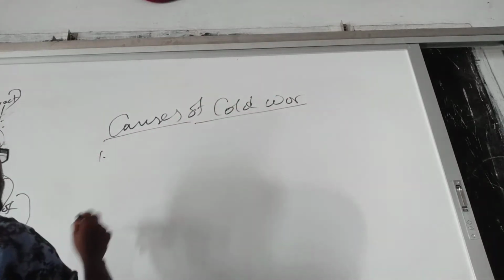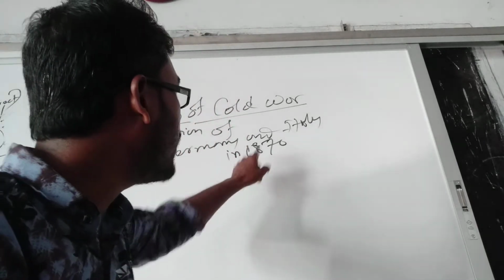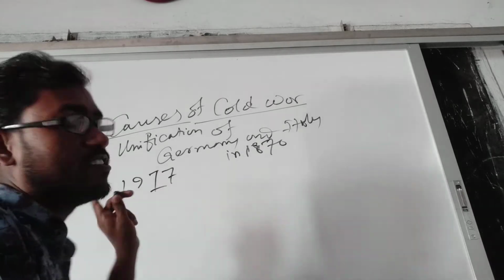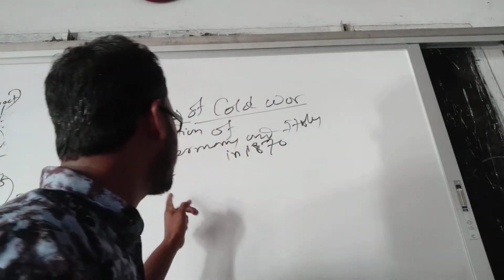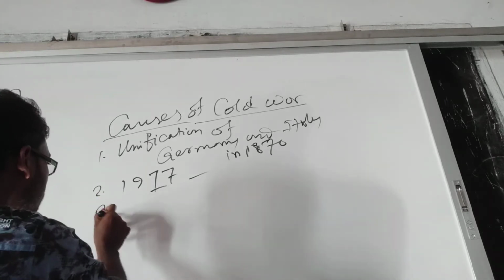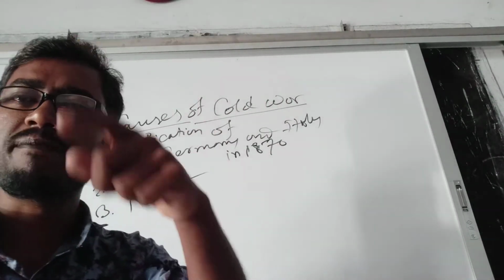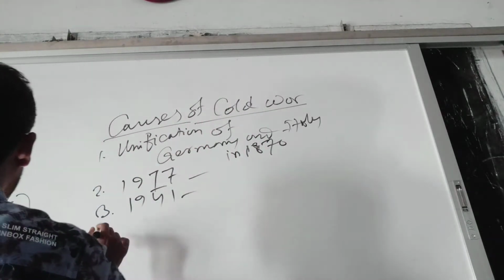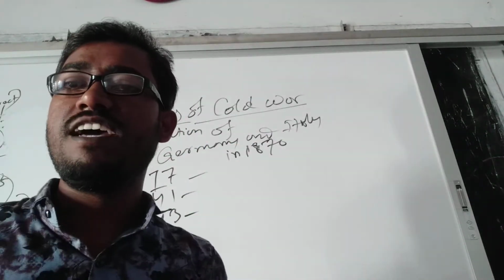History 2nd Paper, CP- 6, Causes of Cold War, L- 11